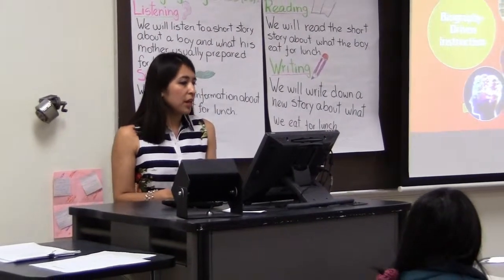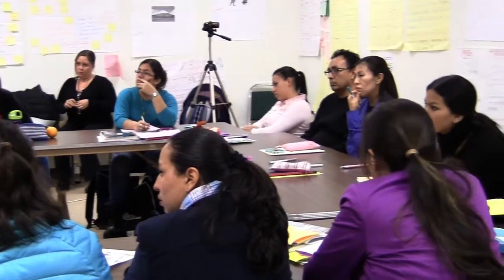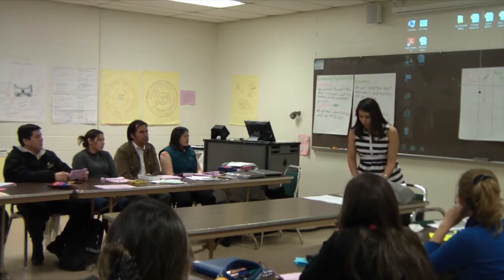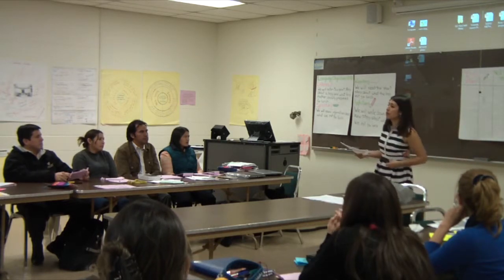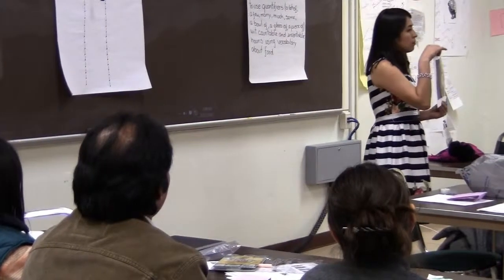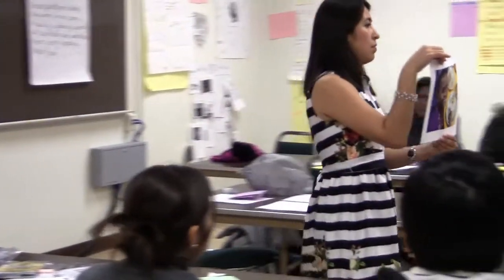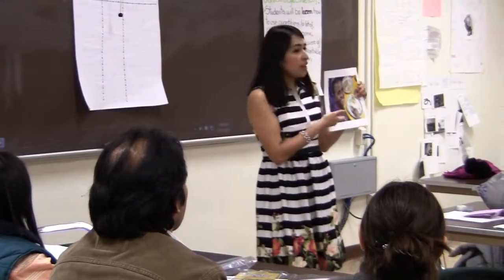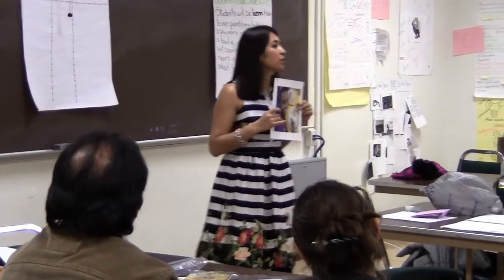Monica Medina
Monica Medina - Go Teacher Program - Valparaiso University - Cohort 4 - Final Presentation - 12/2013

Lesson Plan:
file:///C:/Users/eprough/Desktop/Cohort%204%20Videos/Monica%20Medina%20Lesson%20Plan.htm